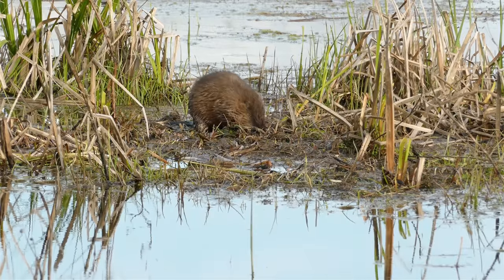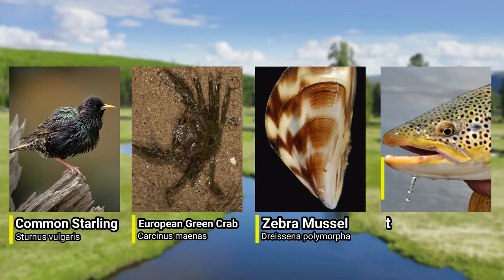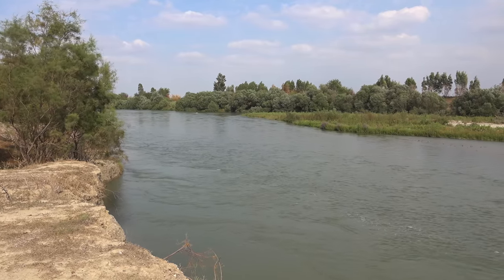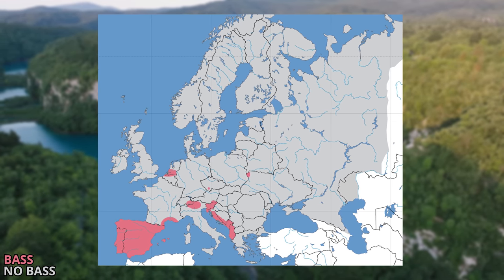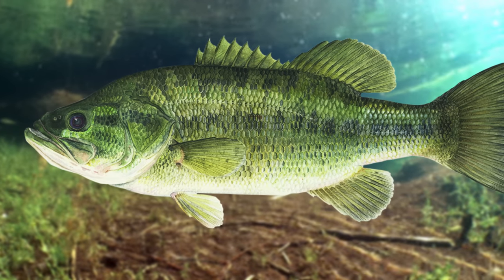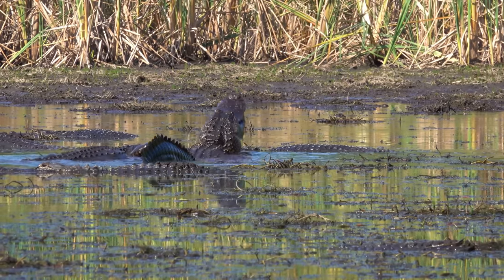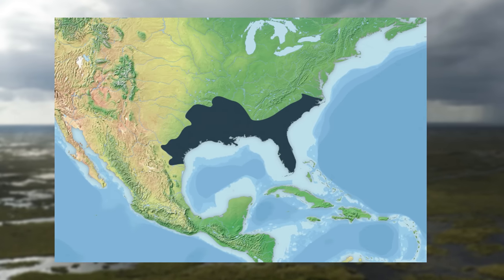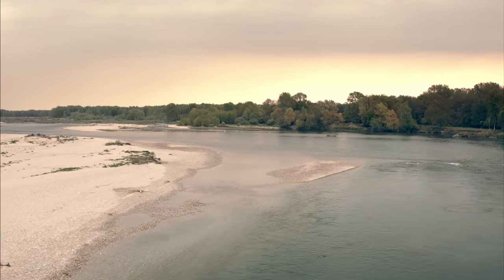3 American Animals That Would Destroy European Ecosystems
When a non native animal is introduced into an ecosystem where it doesn't belong, the ecosystems usually suffers massive negative impacts. The European ecosystem and the north American ecosystem can be quite similar and even share a few species. Despite this some north american animals are invasive in Europe and some European species are invasive in north America. In this video i won be focusing on animals that are already invasive but instead i will be focusing on north american animals that would destroy European ecosystems.

Audio equipment I use and recommend:
Shure SM7B (Amazon)
RØDE Studio arm (Amazon)
GoXLR Mixer (Amazon)
Headphones (Amazon)

Chapters
0:00 Introduction
0:32 North American And European Ecosystems
1:56 Would The Coyote Takeover European Cities?
4:12 Would The Largemouth Bass Takeover European Rivers?
5:57 Would Alligators Be the Kings Of European Wetlands?

Attributions

American Alligator images:
Roger Smith

Takahē image:
Chiara Switzer

Brown bear images:
Tambako The Jaguar

Wolf image:
Raed Mansour

Moose images:
Seokhee Kim

Northern pike images:
Neil Ward

Red fox images:
Chris Parker

North american beaver image:
Andrew Reding

American mink images:
Hanna Knutsson

Signal crayfish images:
Merike Linnamägi

Raccoon images:
See1,Do1,Teach1

European invasive species images:
Catching The Eye

Coyote images:
Don McCrady

Golden jackal image:
Dinuka Kavinda

Largemouth bass images:
NYS DEC

Alligator distribution image:
Textbook Travel